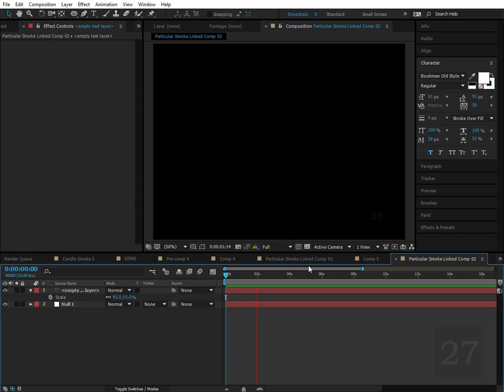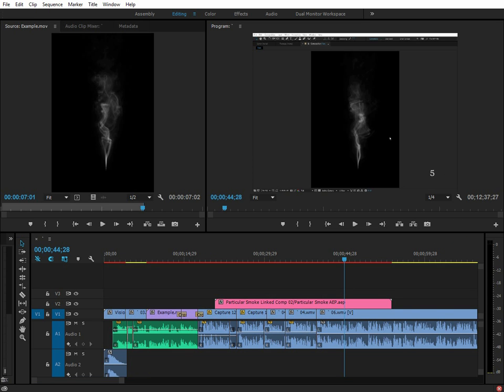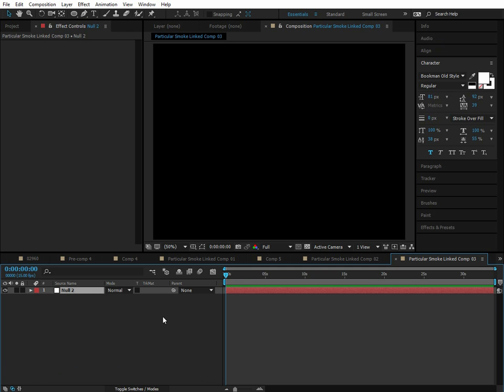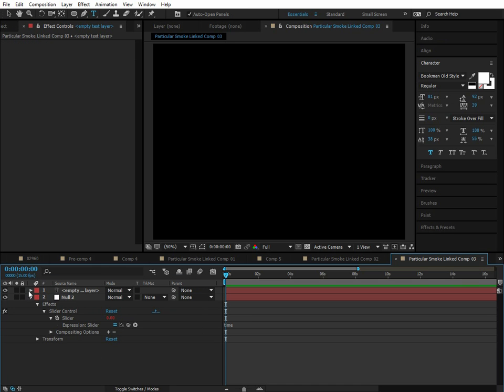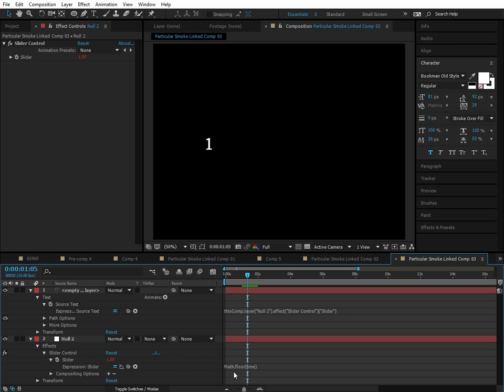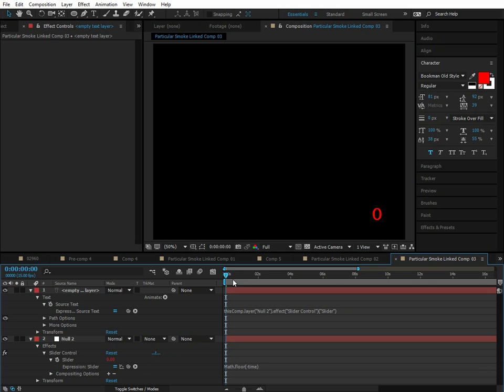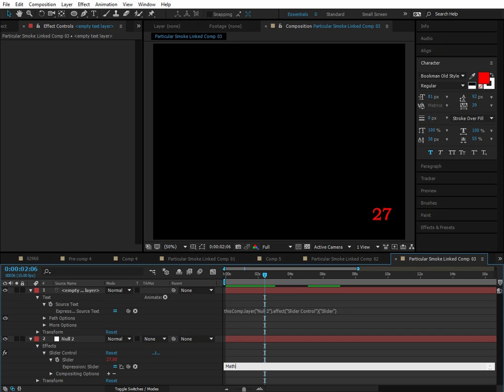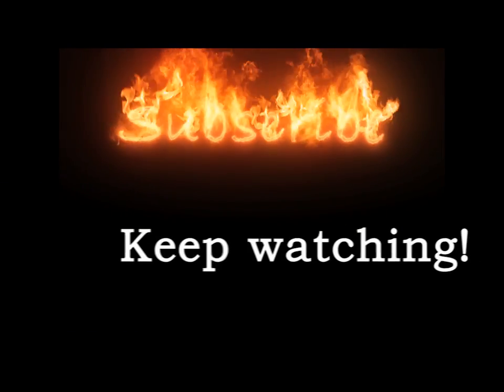Countdown Timer After Effects | EASY TUTORIAL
You can also put the expression directly in the source text parameter instead of slider.

Want to display frames in your countdown? Create another text layer and use this expression:
24 - (Math.floor(time*24) - Math.floor(time)*24)

(This expression assumes your frame rate is 24, if not, replace all 24's with your desired framerate)

Want to display minutes? Create another text layer and use this expression:
3 - Math.floor(time/60)
(Assuming you are counting down from 3 minutes)

Want your countdown to display a DECIMAL? Use this expression:
30 - Math.floor(time*10)/10